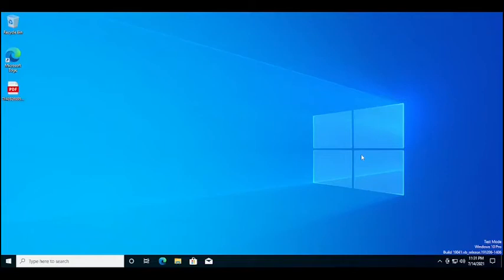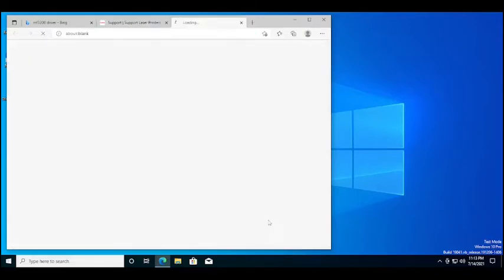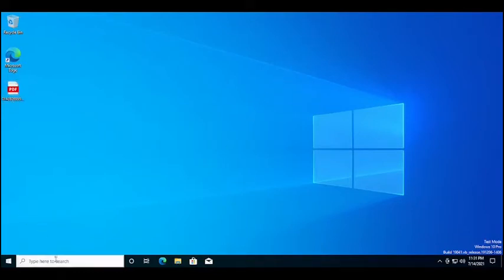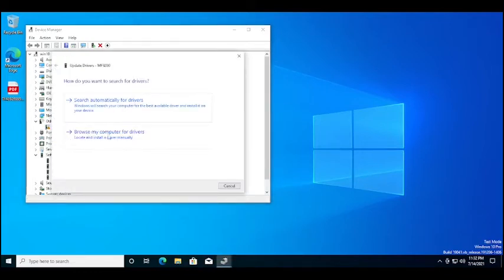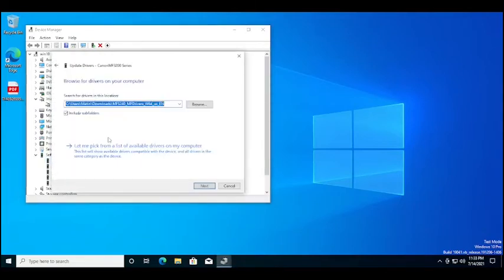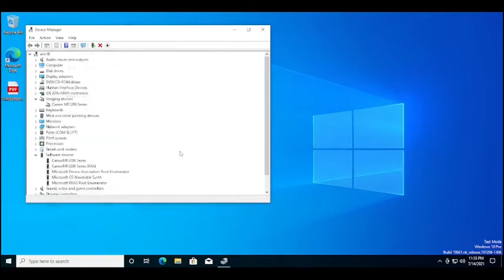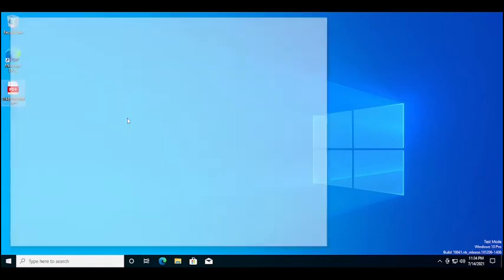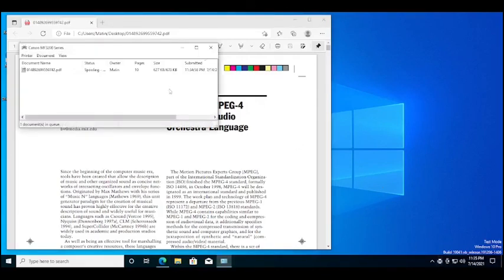How to install Canon MF3200 printer driver on Windows 10